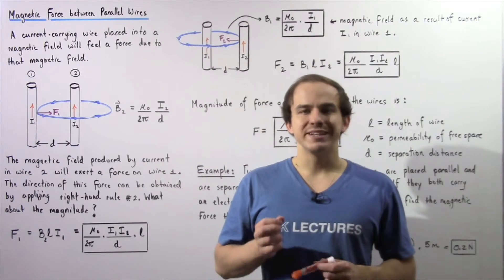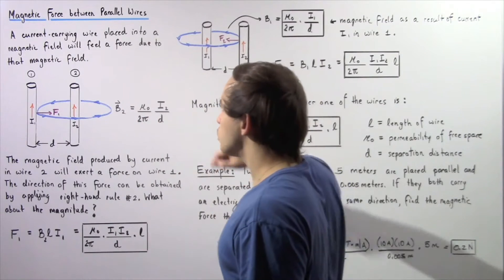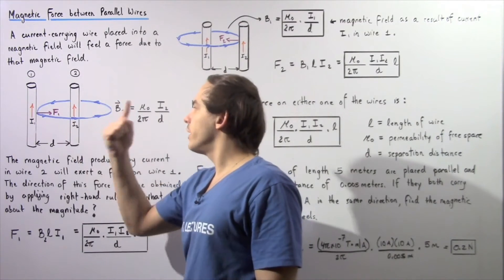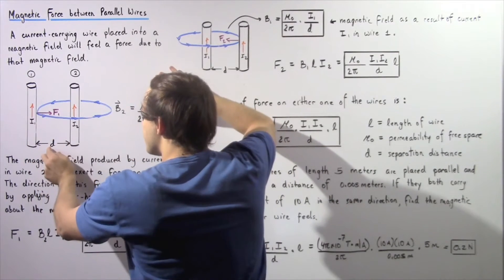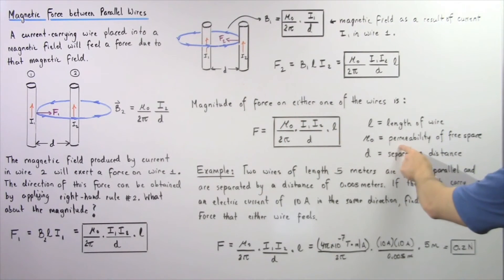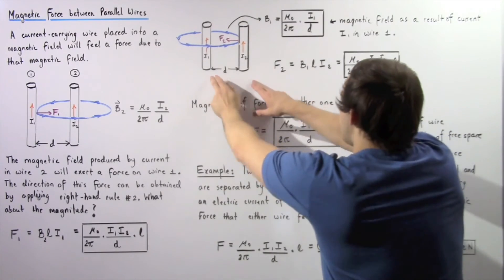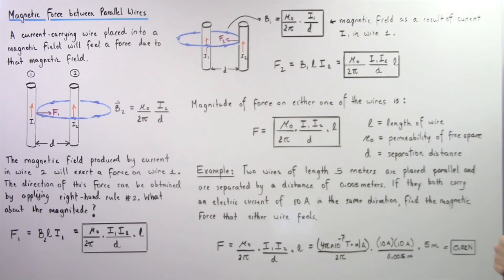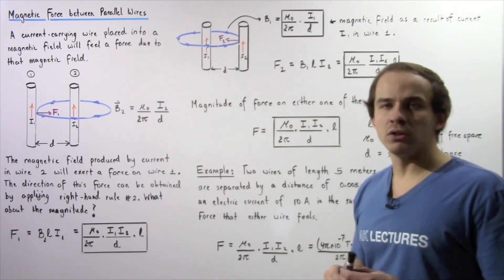Magnetic Force Midway between Two Parallel Straight Wires